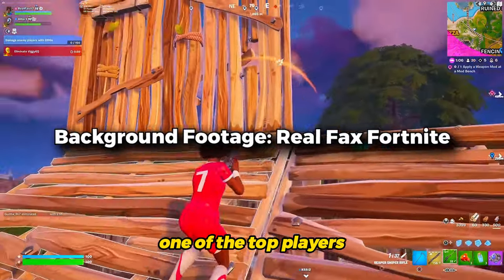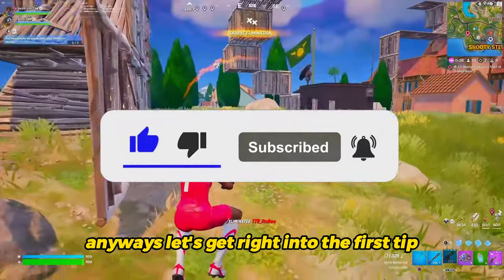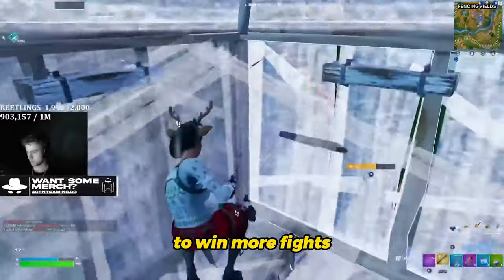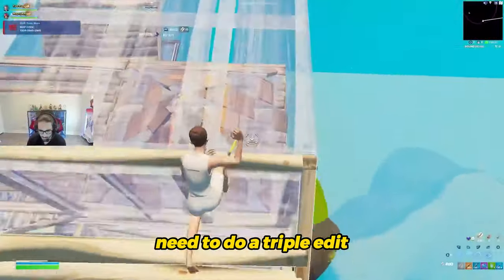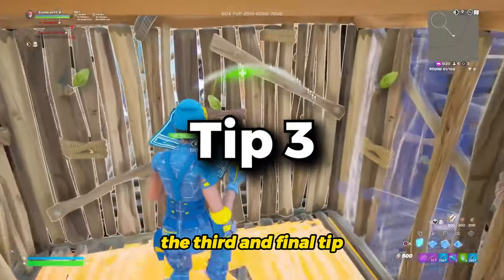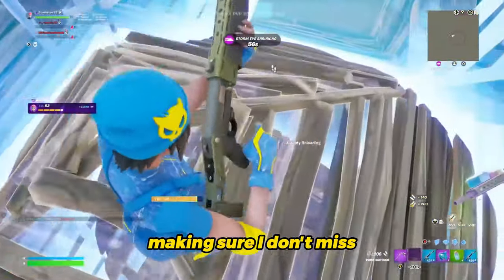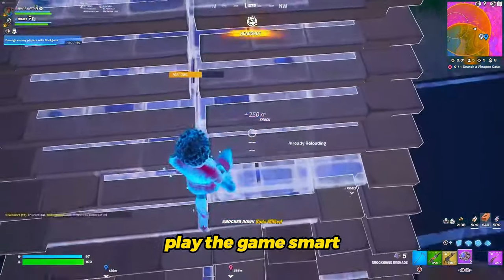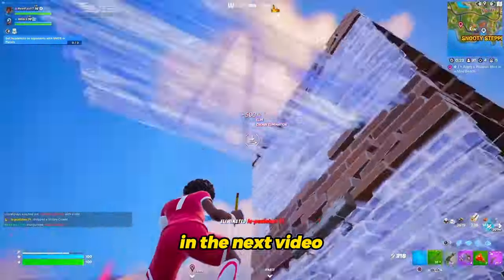How To Play On HIGH PING! - Fortnite Tips & Tricks